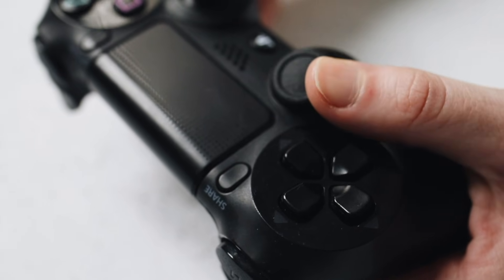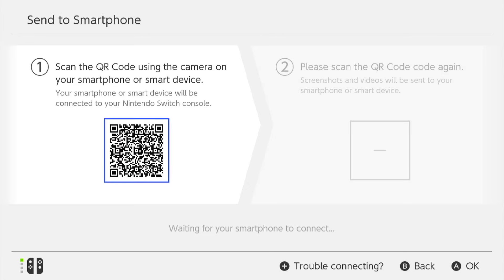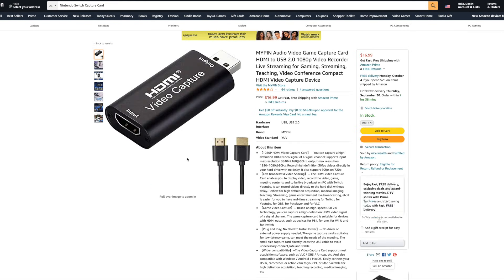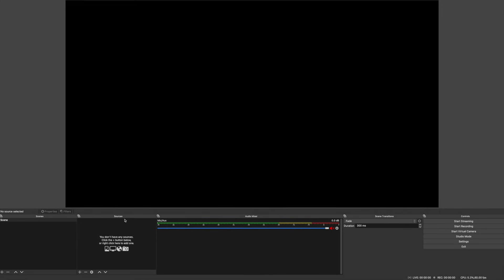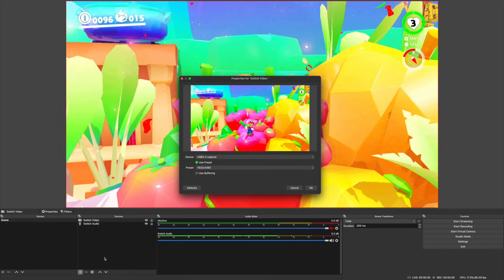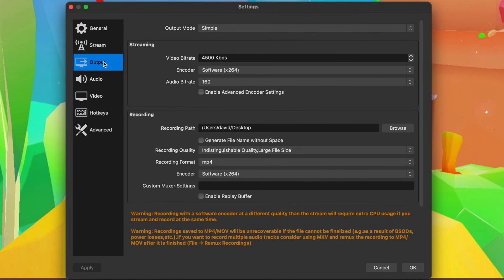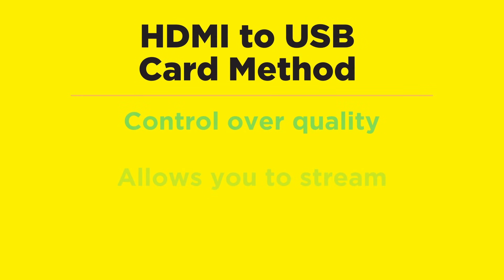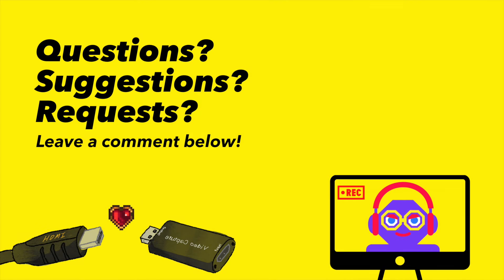How To Record Nintendo Switch Gameplay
There are a ton of reasons you might want to record and stream gameplay from your Nintendo Switch. In this video I show you exactly how you can get started.
*Sponsored Link - Check out Wondershare KwiCut to edit gaming video like it's text

The console’s built in recording features leave a lot to be desired and there are no built-in streaming functions whatsoever. I started making videos for YouTube that included gameplay a few months ago and I feel like my workflow has improved tremendously over time. I made this video to share with you all the two easiest methods I’ve found to record or stream Switch gameplay.

*Links to Products Discussed in the video*
Very Simple USB 3.0 Capture Card Similar to What I Use

Switch Dock Adapter

Cheaper PassThrough Capture Card

High Quality Elgato PassThrough Capture Card

New Updated version specifically for streaming (recording is basically the same process)

Timestamp Chapters
00:00 Intro
00:26 Free - ClipStitch Method
01:34 HDMI to USB3.0 Capture Card Method
02:14 OBS Studio
02:39 Set Up Switch Recording
05:43 Other Options & What’s Right for Me?
06:28 End Card

The first method is a fairly simple timed record/capture button press/hold every 20-25 seconds. This will create sequential clips that don’t skip. Once you have the full length of your gameplay segment, you can send them to your editing device via the built in QR wifi transfer or using an SD Card (Much Easier!) Then just place the clips back to back in your editor.

The second method involves getting a capture card. I use a very cheap HDMI to USB 3.0 capture device that I got on Amazon for about 18$. I don’t have 2 displays in my workflow and I don’t play any games where 0 input lag is entirely necessary . I’m also lucky enough to run a setup that performs well so my latency is minimal. Once you connect the card, we download OBS Studio and add one input source for audio, and one for video and direct them to the USB3.0 Inputs from the capture card. From there you can adjust your settings, and start recording/streaming!

It’s surprisingly easy and affordable especially since the software side is completely free! The only truly big limiting factor aside form the 20$ for a capture card is the system performance of your computer. Streaming and recording gameplay is taxing and it may not run optimally regardless of what card you’re able to buy so keep that in mind. You can try to adjust the settings in OBS to smaller resolutions and lower frame rates to help compensate.

Possible tip?! I remember for whatever reason, when I had a slower computer - using the built in (in this case Quicktime) video recorder to take the USB3.0 input had a little bit less lag than any external software like OBS. Maybe that can help get you a few extra FPS!